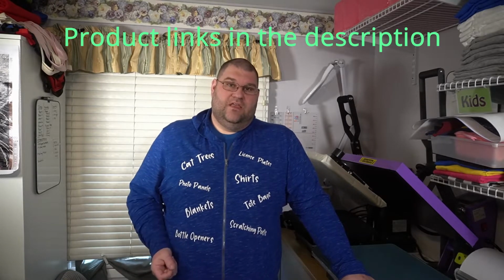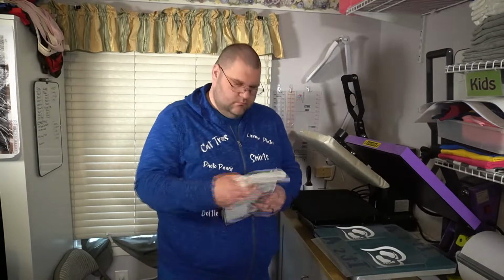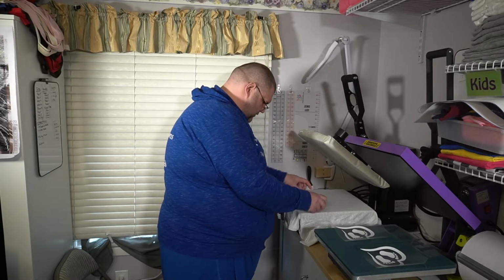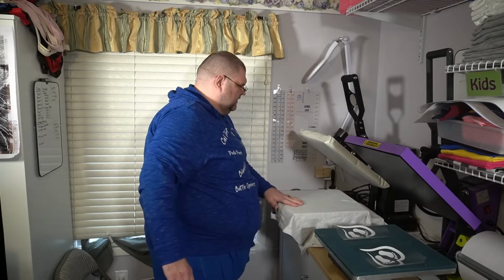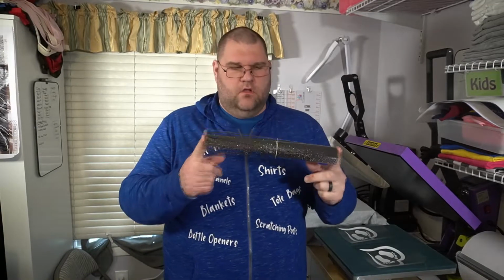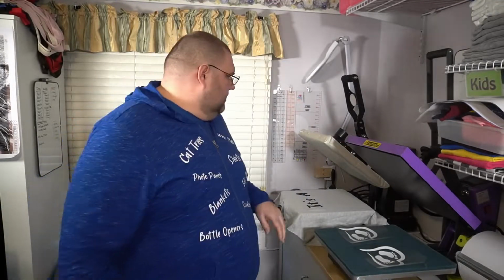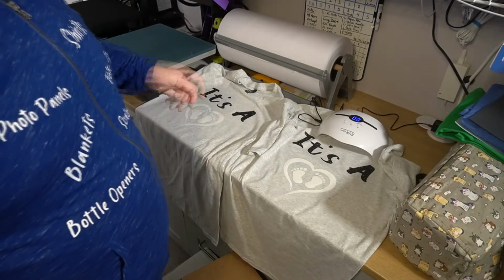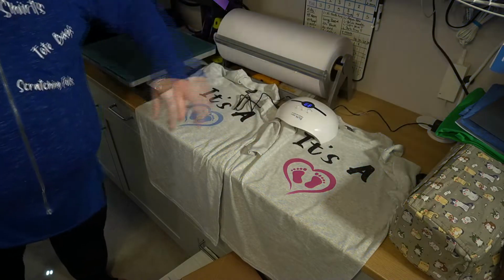DIY Gender Reveal T-Shirts Using FashionFlex Light Sensitive HTV! - Color Changing HTV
We use Siser Glitter Black Galaxy and Specialty Materials FashionFlex Light Sensitive color changing HTV to make the perfect Gender reveal t-shirts.

Please join to attend our live sessions and get other Cricut help.